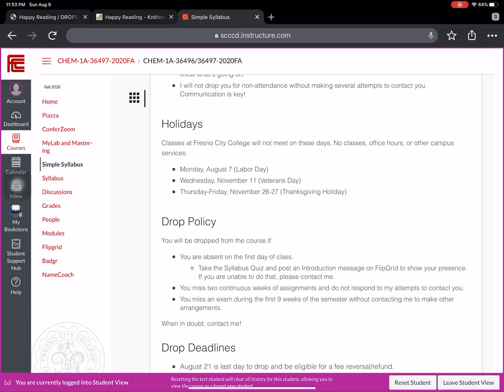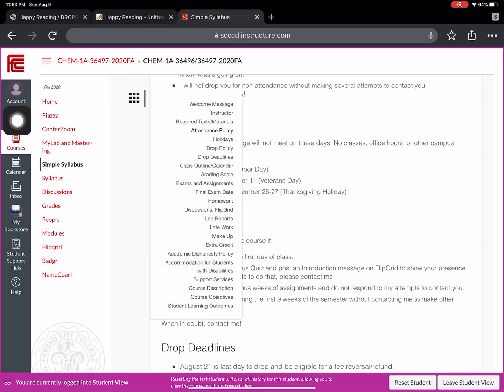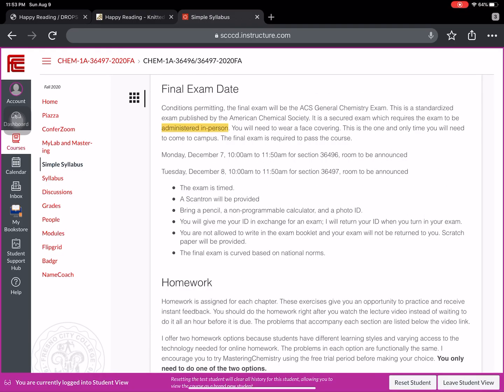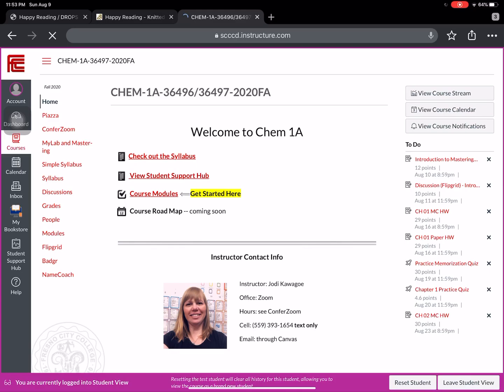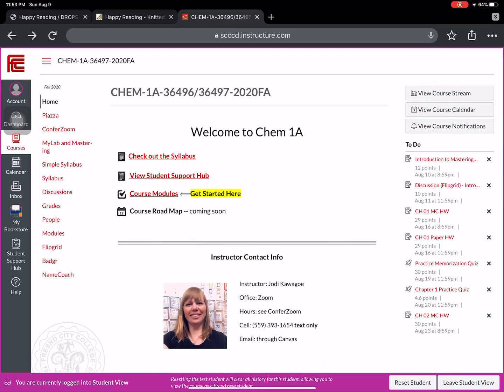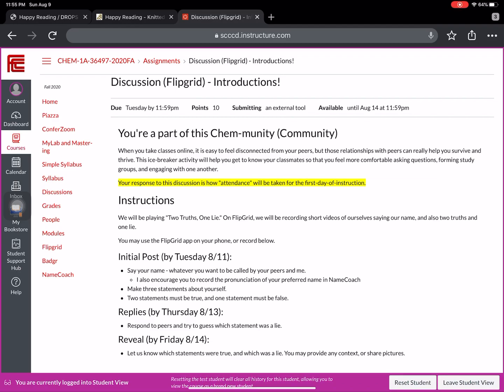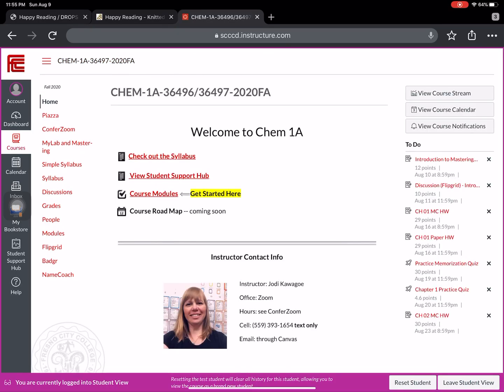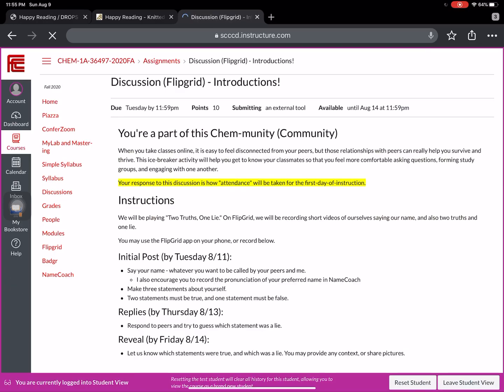August 10, 2020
Fall 2020 welcome video